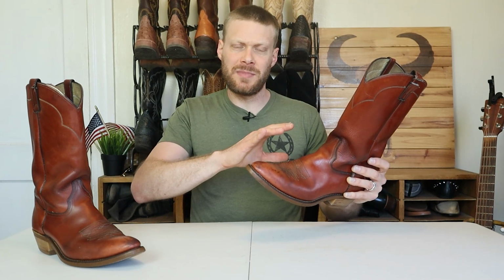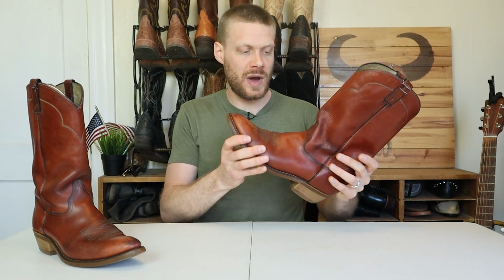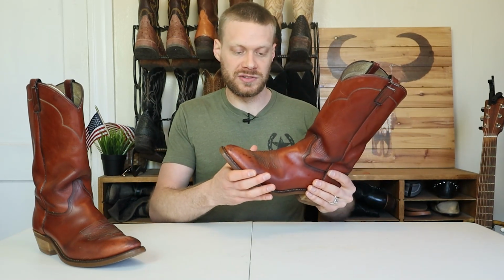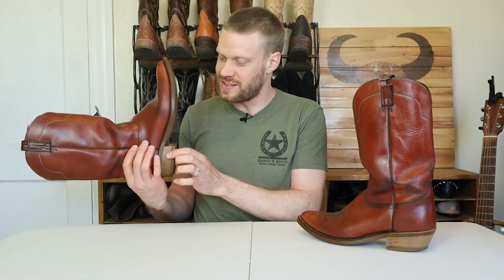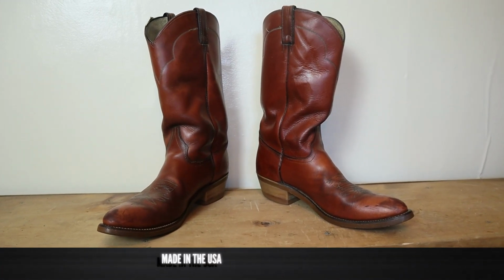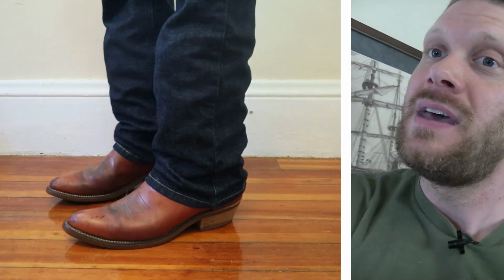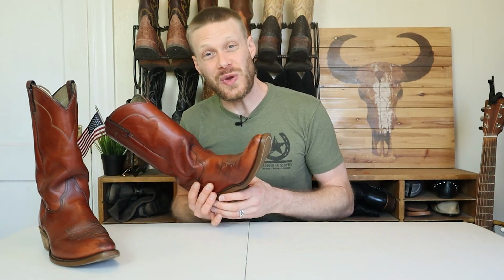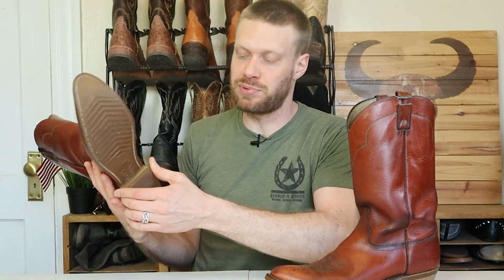I Found Used Abilene Cowboy Work Boots in a RARE SIZE!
These Abilene 6650 cowboy work boots are in a size I rarely find for the brand. Plus it has a heel cracked in three places! Still it's comfy and will get worked into my rotation.

00:00 - Intro
02:17 - Rundown
04:39 - Trying on boots
06:34 - Final Thoughts
08:58 - Outro